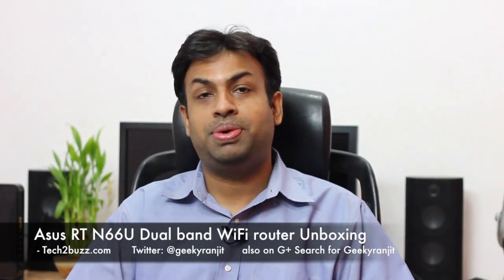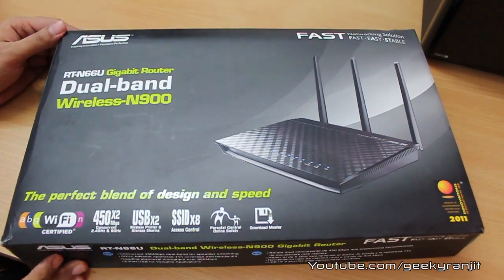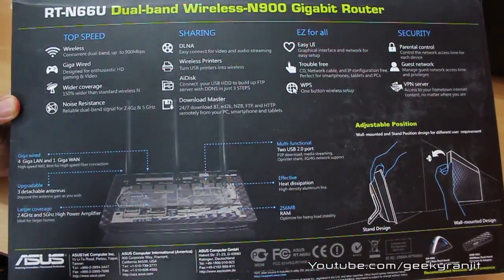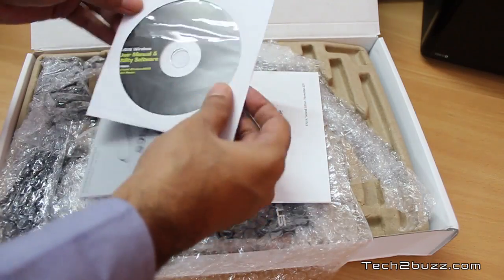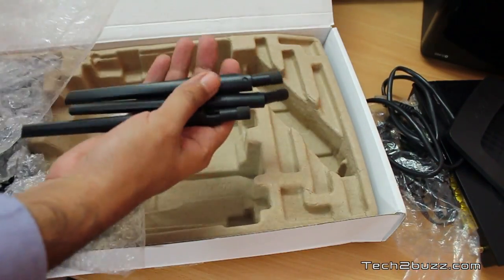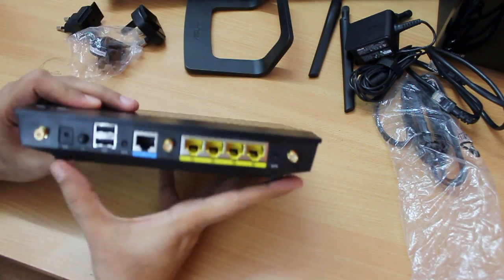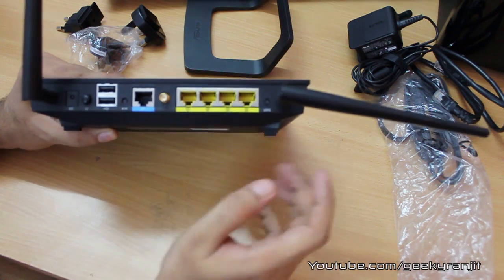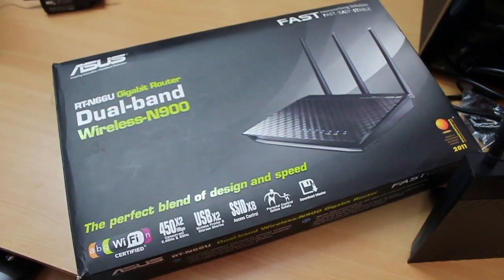Asus RT N66U dual band WiFi router Unboxing & Overview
Unboxing and Overview of Asus RT N66U dual band WiFi router, this is a high end simultaneous dual band giabit router and provides Wifi on 2.4 Ghz and 5Ghz band and can provide very high 450 Mbps WiFi speed, this router also supports 3G datacards and has a build in torrent download manager.